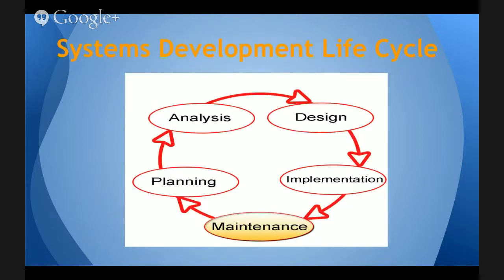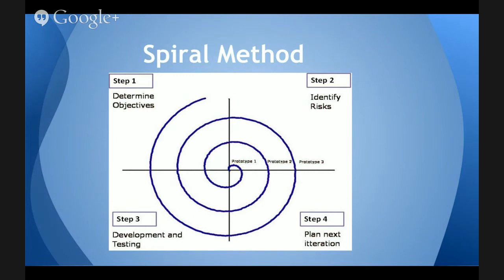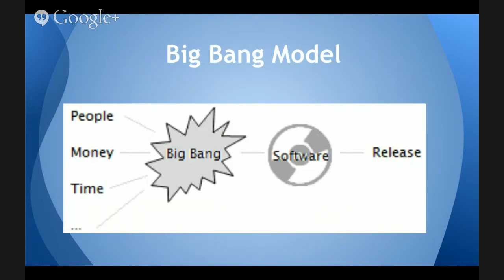ITM - Block 2 Presentation JGS